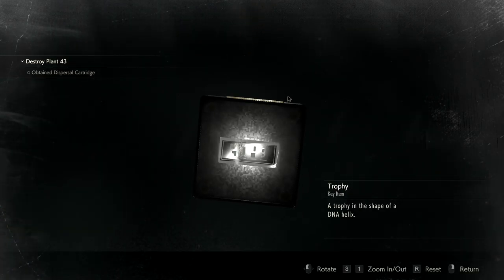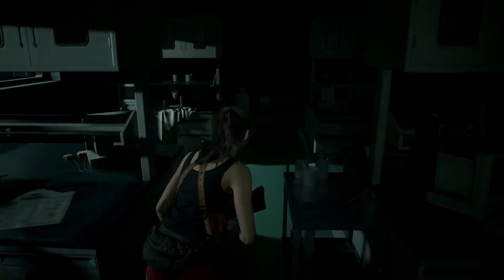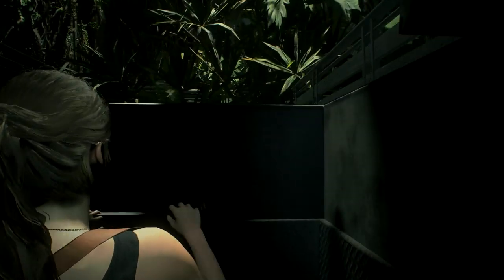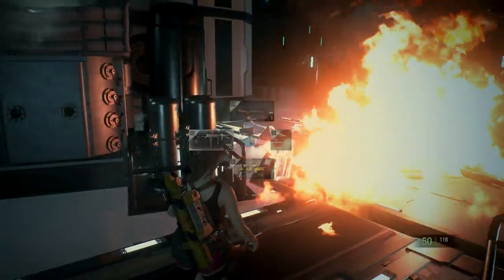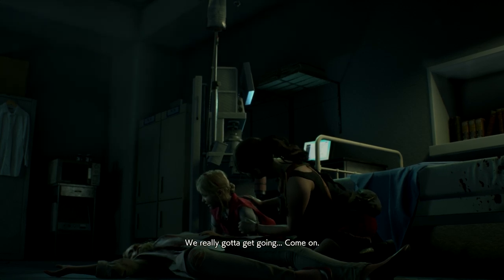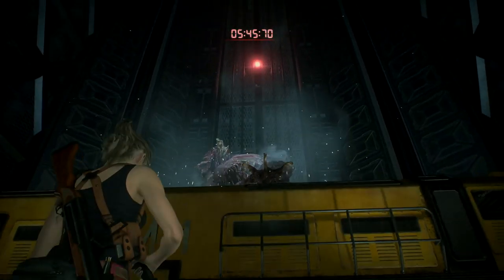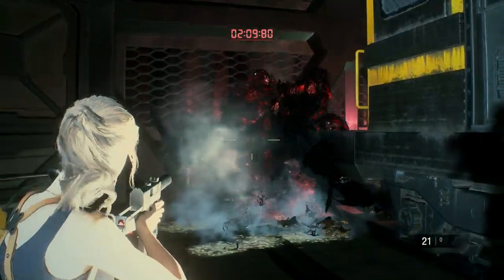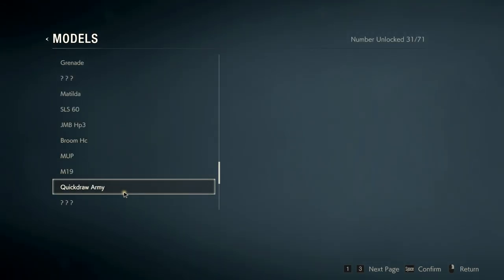Let's Play RESIDENT EVIL 2 Ep.19 William's End (Final)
On the nineteenth episode of Let's Play RESIDENT EVIL 2, Claire has to make the herbicide serum to get the level III chip, which means solving the same annoying puzzle again. However, with Plant 43 dead once again, it's time to head into the West Area to find DEVIL for Sherry. Which proves to be easy, until William once again shows up. But unlike Leon, Claire is ready to rock and take him down. With him dealt with, we return to Sherry to find Annette has given her the antivirus in her final moments. Then, it's time to get out of here, but G still has a few tricks for Claire...